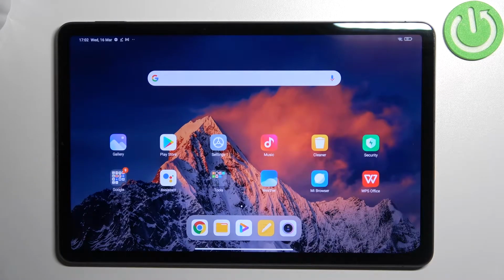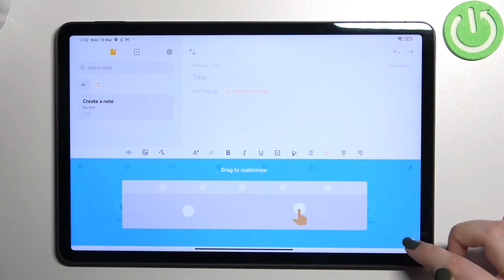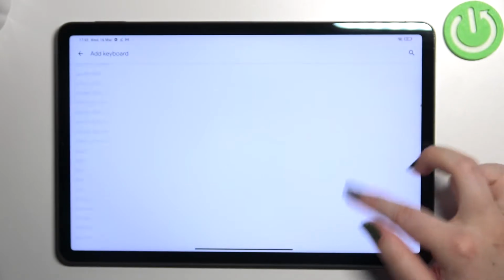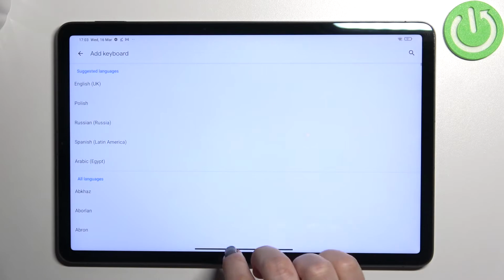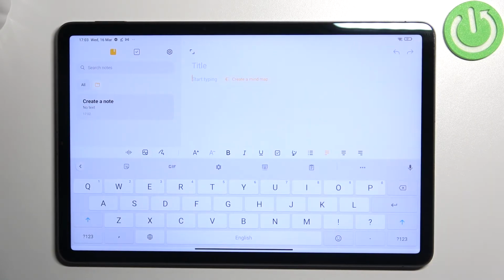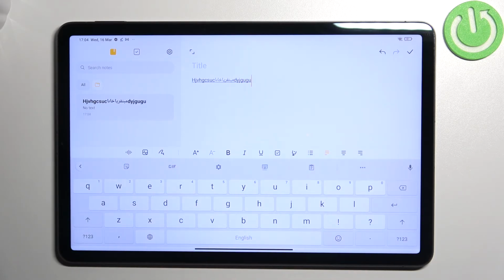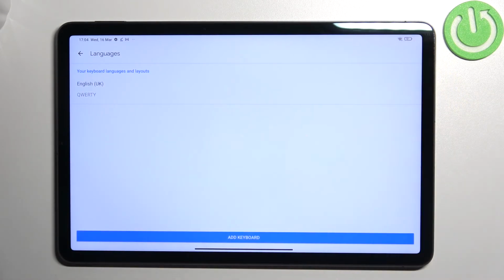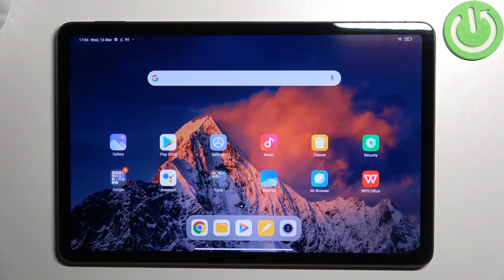How to Change Keyboard Language on XIAOMI Pad 5 – Manage Keyboard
Check more info about XIAOMI Pad 5:
Hi there! If you bought a new XIAOMI Pad 5, the language set by the manufacturer by default will be installed on XIAOMI Pad 5 keyboard. And if the language you need is not on the keyboard of your device, and you want to add it, or you want to know how to switch between languages on the keyboard of your XIAOMI Pad 5, then open the attached tutorial.

How to Change Keyboard Settings on XIAOMI Pad 5?
How to Manage Keyboard on XIAOMI Pad 5?
How to Switch Keyboard Language on XIAOMI Pad 5?